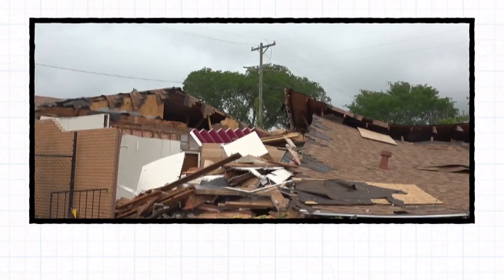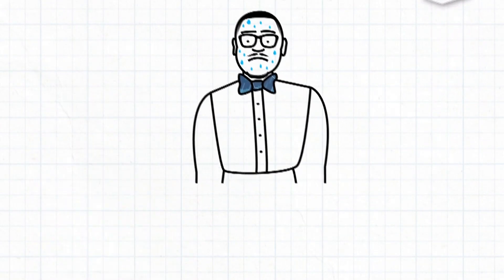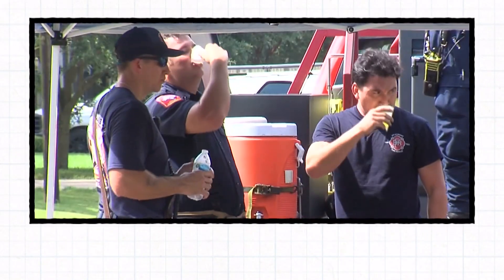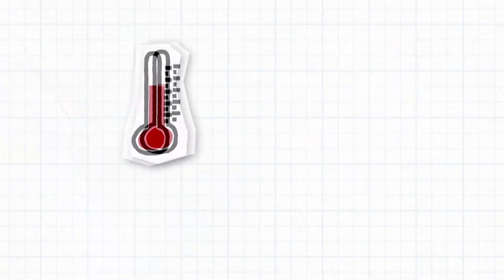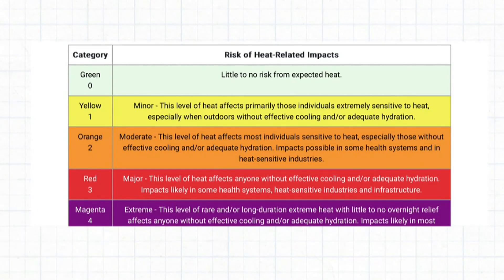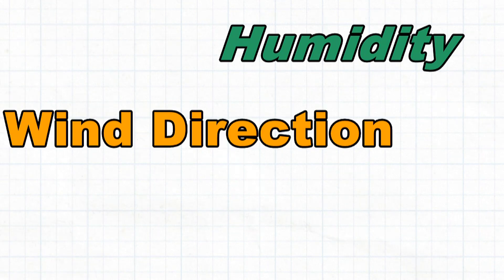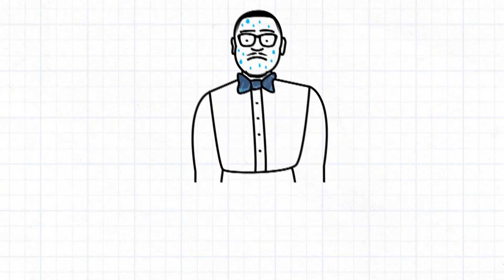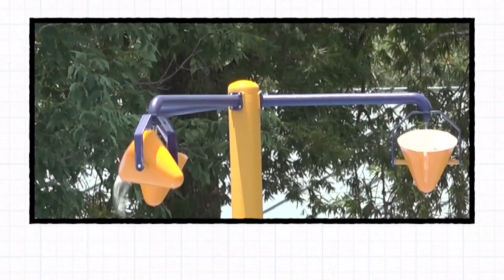WEATHER SMART : Here's some of the ingredients that can create a heat wave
Although Southeast Texas is no stranger to a bit of a summer sizzle, it's always important to avoid heat-related health risks.

Get "weather smart" with 12News meteorologist Jeremiah Stewart at 12News

12News serves Southeast Texas and the Beaumont-Port Arthur market with daily news broadcast on-air via KBMT-ABC and K-JAC-NBC as well as

12News broadcasts a high definition digital signal on VHF channel 12 from a transmitter in Mauriceville. The station can also be seen on Time Warner cable, DISH and DirecTV satellite services, and other cable systems throughout Southeast Texas.

Owned by TEGNA Broadcasting, 12News has studios along I-10/U.S. 69/U.S. 96/U.S. 287 in Southeast Texas.